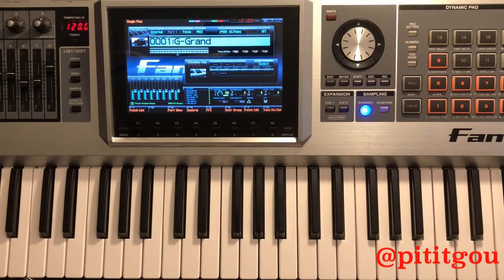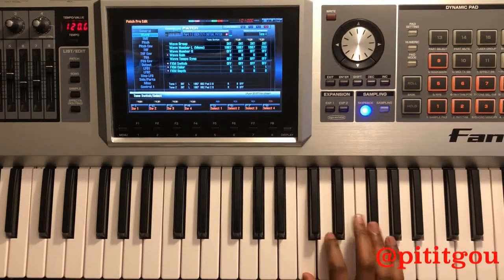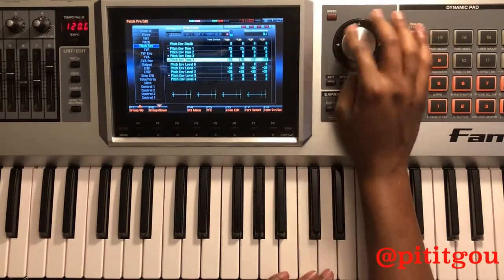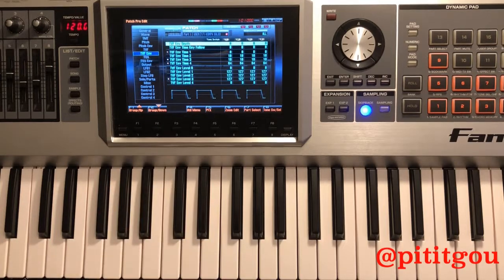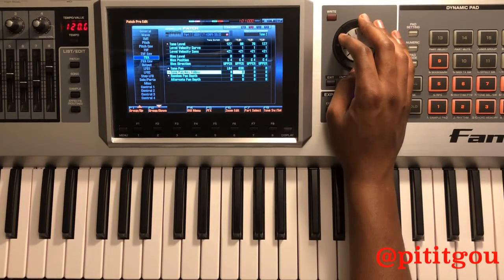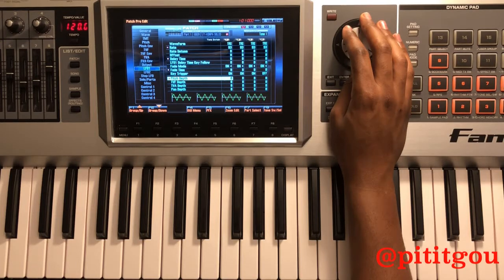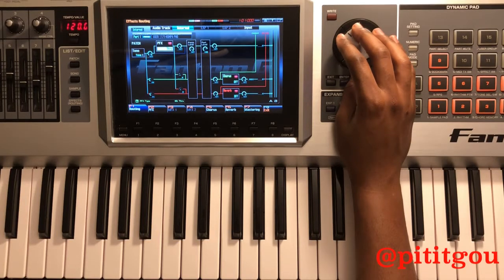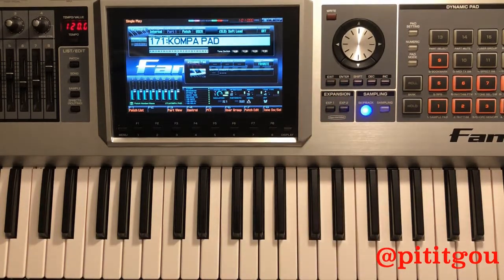Kompa Keyboard Lead Synth Sound Tutorial for Soloing #3 (with effects and mixing)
In this tutorial, I'm going to show you how to make a Kompa solo lead sound using my Roland Fantom G6 (part 3). You can follow along with this tutorial using a keyboard, DAW, module, etc...
This sound can also be used in Zouk, Kizomba, Seben, and other forms of Afro-Caribbean/Latin music.

0:00 Intro
01:05 Reference Sound
01:32 Tone Selection
07:26 Filter Addition part 1
17:26 Output Settings
18:31 Filter Addition part 2
22:51 Effects
26:39 Outro

Lead sound breakdown:
Tone 1 = OB2 Pad 2 B;BlancheBlk CL patch#1087/293 (stereo)
Tone 2 = OB2 Pad 2 B;BlancheBlk CL #1087/293 (stereo)
Tone 3 = OB2 Pad 2 B;BlancheBlk CL #1087/293 (stereo)
Tone 4 = BlancheBlk CL;OB2 Pad 2 A #293/1086 (stereo)

Portamento time: 0

Effects
127 level volume Phaser - mode 8-stage; manual 64; resonance 60; +40% crossfade; mix 42; rate: 0.50 Hz; depth 63

54 level volume delay - note change for left 1/16 notes, center 1/4 notes, and right1/8 notes. As is for everything else

75 level volume reverb studio - 20 ms Pre delay; 1.8 sec time; 100 output level. As is for everything else

New Gospel Kompa (Mizik Levanjil) 2020!!